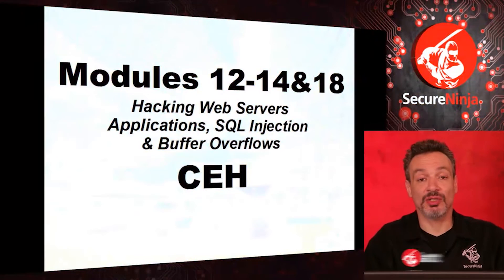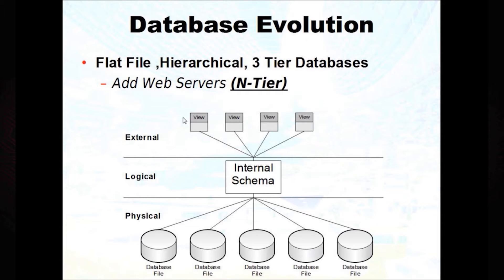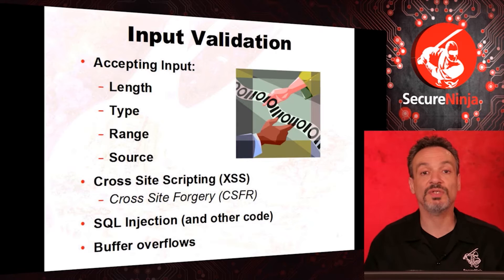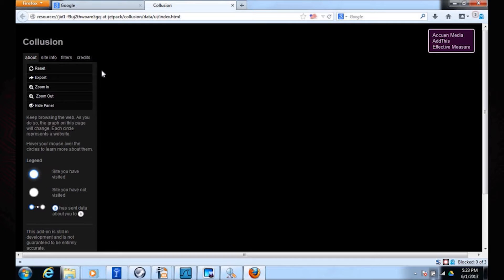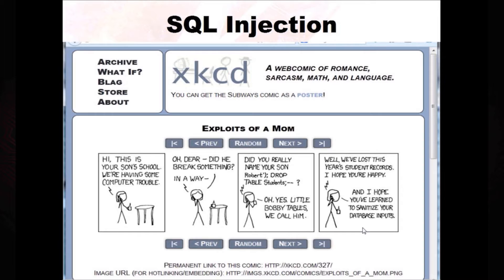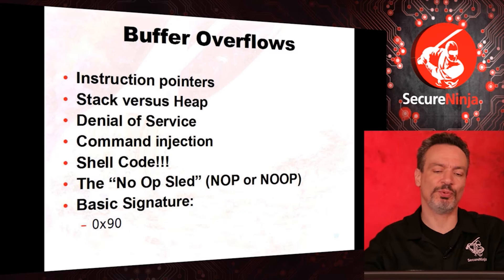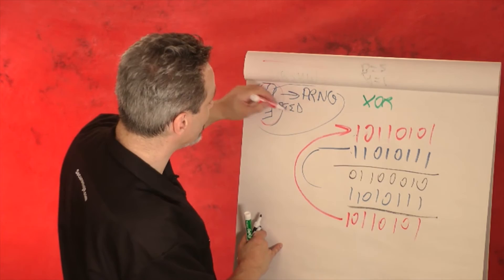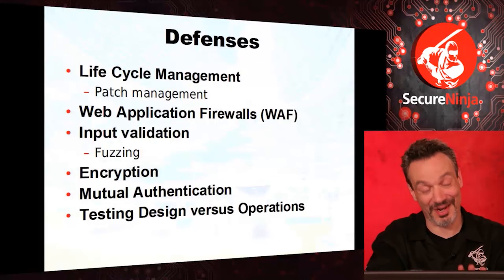SecureNinjaTV Cyber Kung Fu Mod 12 14 & 18 Hacking Webservers, Applications, SQL Injection & Buffe